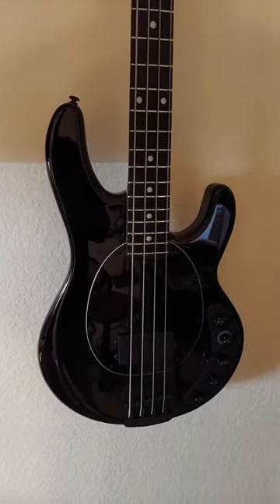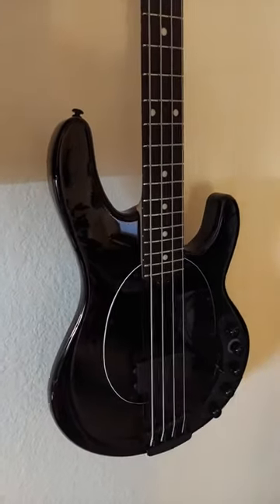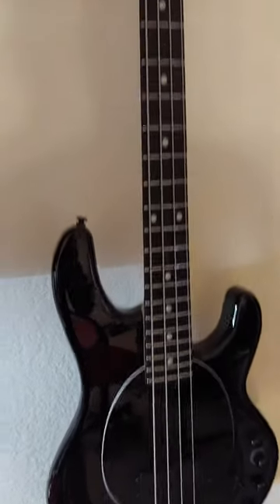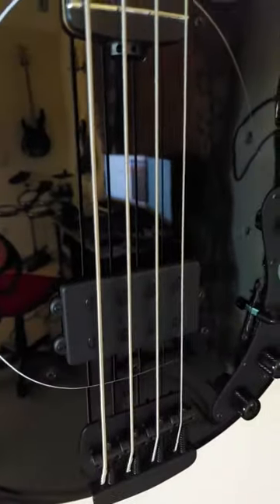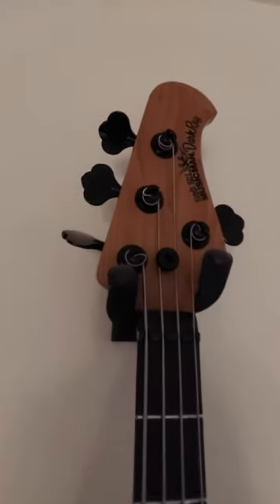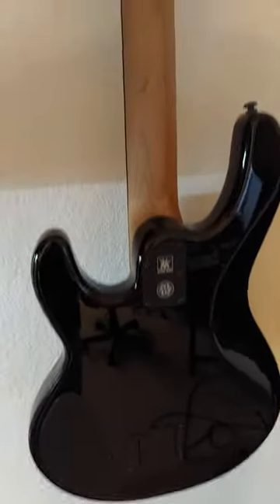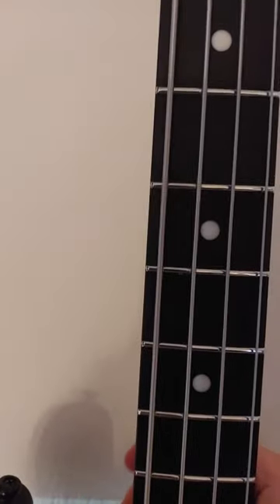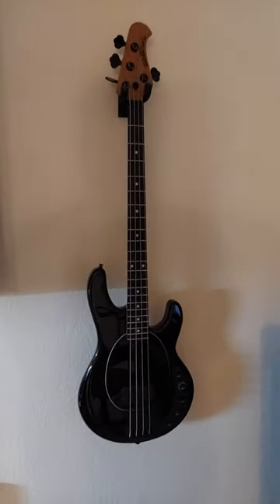New Bass Guitar - Ernie Ball Music Man Darkray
Was supposed to arrive mid-April of 2022, and instead showed up on my doorstep today.  Really like it.  Unfortunately, there is a technical issue with the instrument that I am working with Ernie Ball to rectify, but otherwise it plays, looks and sounds badass.  I just can't put it down.